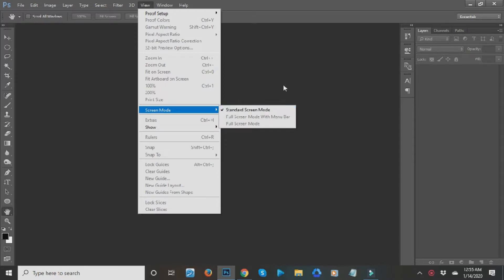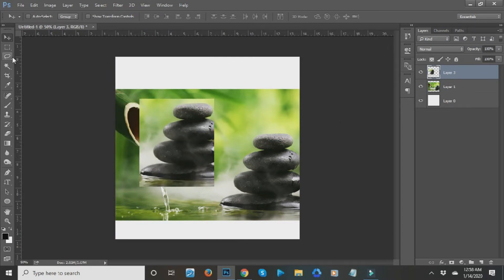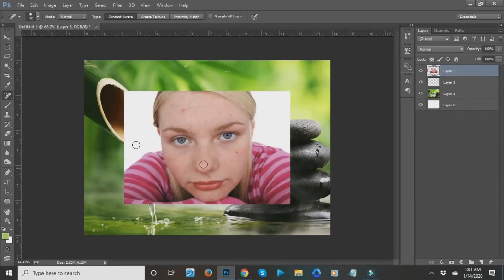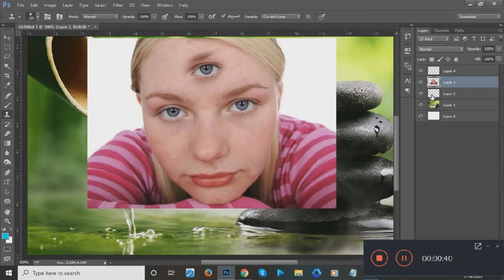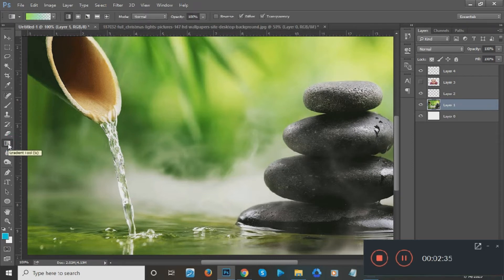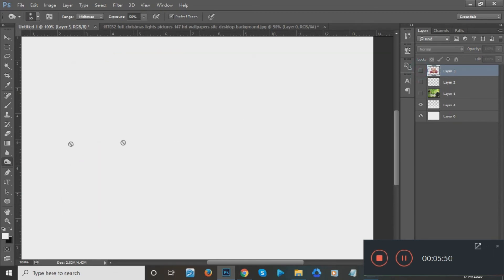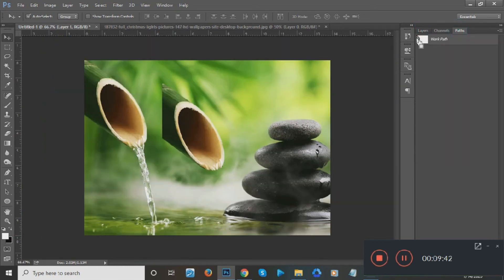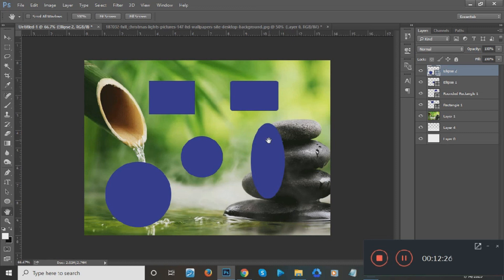Photoshop tutorial for beginners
I discussed the basic tools you need to start using Photoshop. Enjoy the tutorial! :)